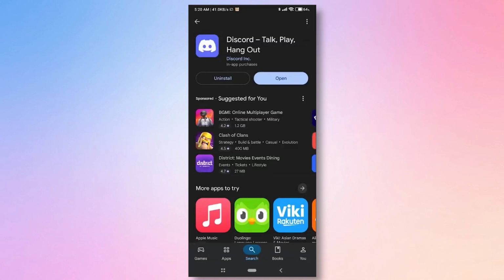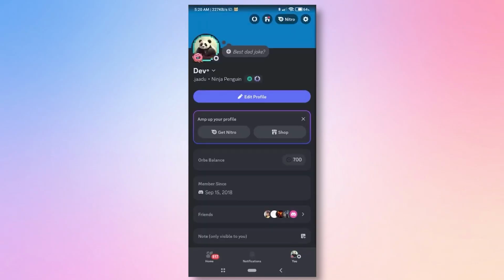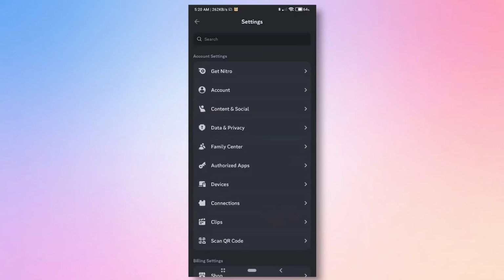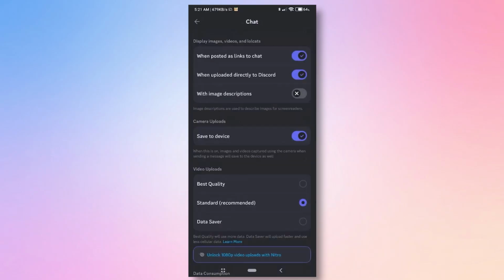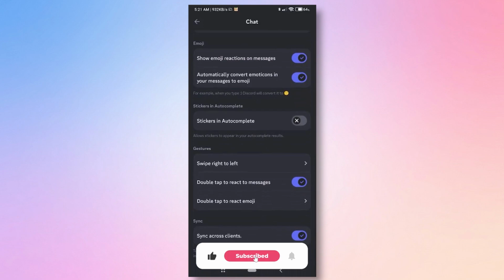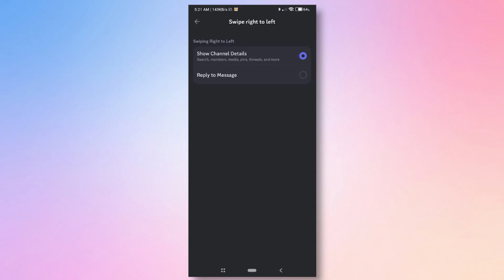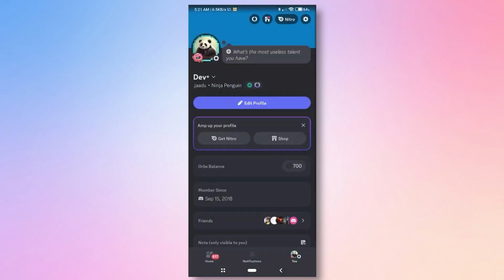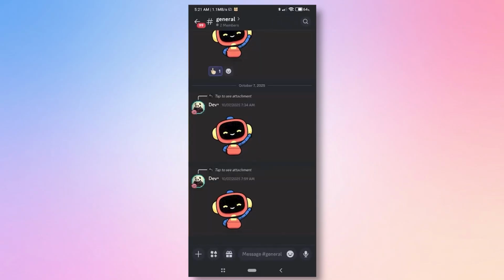Annoyed by constantly replying to messages when you just want to see the member list?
In this DelftStack tutorial, we show you how to disable the "Swipe to Reply" gesture on the Discord mobile app. A recent update changed the default swipe behavior, causing many users to accidentally start replies instead of opening the channel details. We'll show you how to dive into your app settings and revert this gesture so swiping right to left shows the member list again!

🔹 What You'll Learn in This Video:
✅ How to access App Settings on the Discord mobile app.
✅ Locating the "Chats" and "Gestures" menu.
✅ Changing the "Swipe Right to Left" action from Reply to Show Channel Details.
✅ Restoring the classic Discord navigation feel.

📌 Timestamps:
⏱ 00:00 - Introduction
⏱ 00:08 - Accessing Profile & App Settings
⏱ 00:20 - Finding the Chat & Gesture Settings
⏱ 00:35 - Changing Swipe Action to "Show Channel Details"
⏱ 00:42 - Testing the Old Gesture
⏱ 00:50 - Conclusion

Discord's UI updates can be confusing, and muscle memory is hard to break. If you miss the old functionality where swiping revealed the channel members and pinned messages, this quick fix will restore your sanity and stop those accidental replies.

If you found this quick fix helpful, hit the 👍 button, share it with your Discord friends who are struggling with the new update, and subscribe to our channel for more mobile app tips.